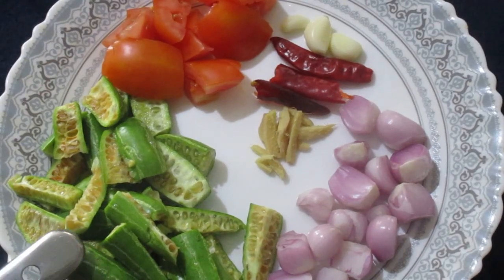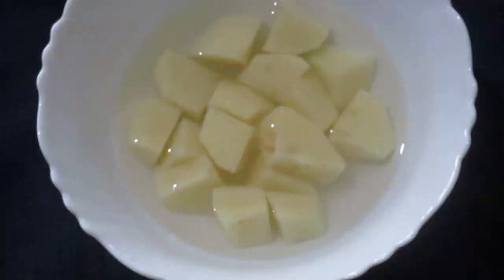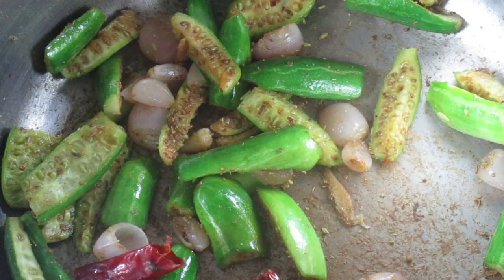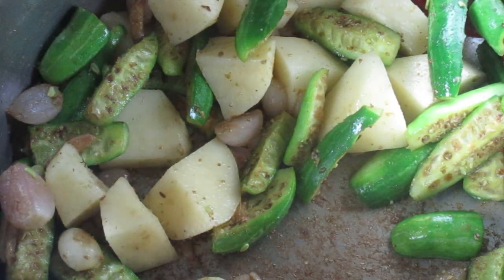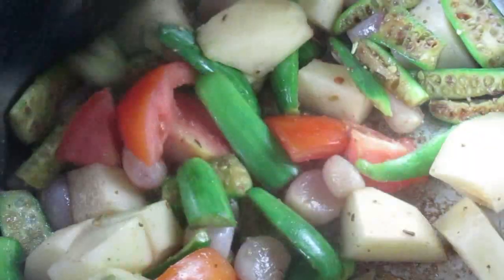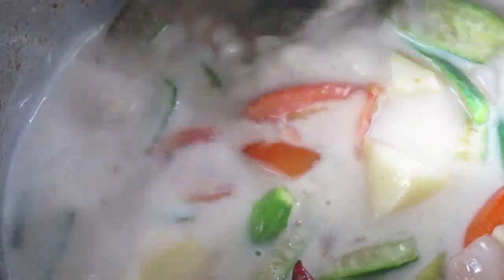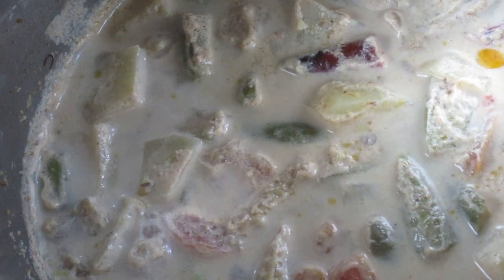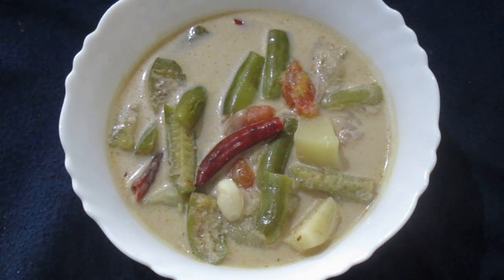Potato Ivy Gourd Coconut Milk Stew/ Dinner Recipes / Veg Recipes / Potato Recipes / Stew Recipes 740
Here the method of preparation of the Potato Ivy Gourd Coconut Milk Stew is given
Preparation
Heat the pan and pour in 10 ml of oil. Put in 20 shallots and saute well till they lose their pinkish color . Put in the two red chillies and saute. Put in the 25 gms of garlic and the 25 gms of ginger and saute and mix well. Put in the pieces of a tomato and saute well. Add the pieces of two potatoes and saute well. Add salt to taste and a spoon of spice mixture or garam masala and mix well. Add the pieces of 200 gms of ivy gourd cut into pieces and saute well. Add 250 ml of coconut milk and mix well. Cook the mixture for 12 minutes if in a pressure cooker or 25 minutes if in an open pan. Take off the flame and serve
potato recipes,
potato recipes mashed,
potatoes recipes,
potato recipes fry,
new potato recipes,
potato recipes vegan,
potato recipes healthy,
potato recipes boiled,
potato recipes with cheese,
potato recipes quick,
potato recipes curry,
potato recipes side dish,
potato recipes for lunch,
potato recipes lunch,
potato recipes pan,
quick potato recipes for dinner,
potato recipes no oven,
potato recipes without cheese
ivy gourd,
ivy gourd plant,
ivy gourd cuttings,
ivy gourd tindora,
ivy gourd leaves,
stew recipes,
stew recipe vegetable,
stew recipe vegetarian,
stew recipe vegan,
dinner recipes,
dinner recipes keto,
dinner recipes vegan,
dinner recipes vegetarian,
dinner recipes vegetables,
dinner recipes vegetarian easy,
dinner recipes mexican,
dinner recipes italian,
veg recipes,
vegetarian recipes,
vegan recipes,
vegan recipes for dinner,
vegan recipes easy,
vegan recipes dinner,
cooking ideas,
dinner recipes,
dinner recipes keto,
dinner recipes vegan,
dinner recipes vegetarian,
dinner recipes vegetables,
dinner recipes with eggs,
dinner recipes indian,
dinner recipes egg,
dinner recipes seafood,
dinner recipes american,
dinner recipes baked,
dinner recipes homemade,
30 minute dinner recipes,
30 min dinner recipes,
dinner recipes meat,
dinner recipes noodles,
dinner recipes oven,
dinner recipes with bread,
dinner recipes no meat,
5 minute dinner recipes,
dinner recipes using ground beef,
5 min dinner recipes,
veg recipes,
vegan recipes,
vegan recipes easy,
vegan recipes dinner,
vegetarian recipes,
vegan recipes,
vegan recipes easy,
vegan recipes dinner,
cooking ideas,